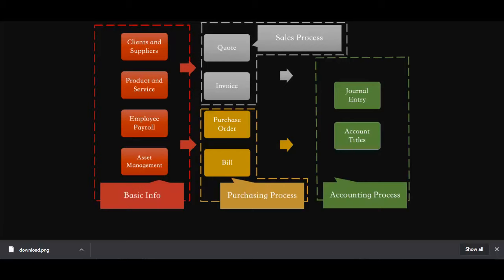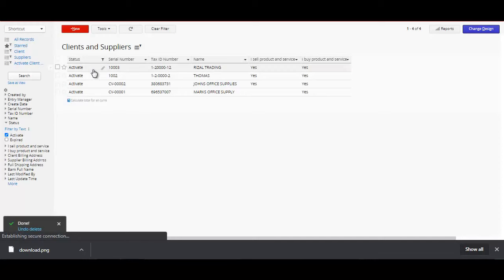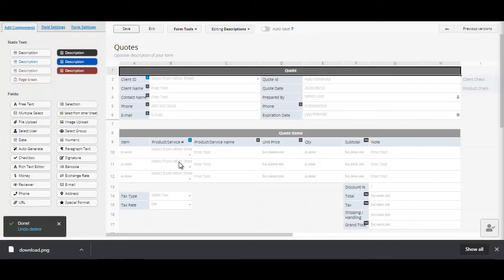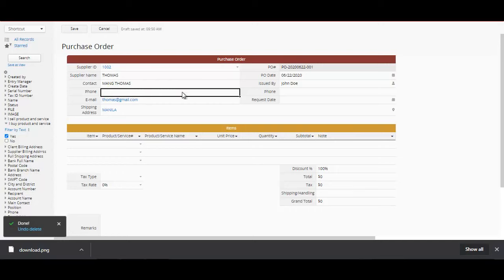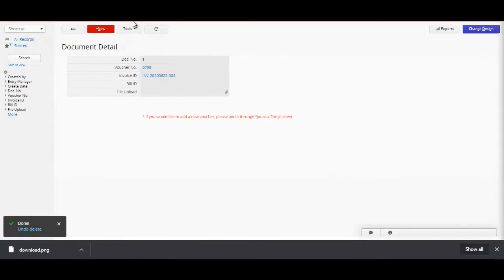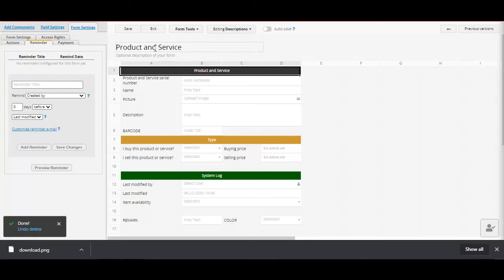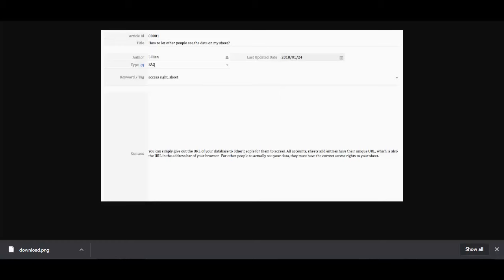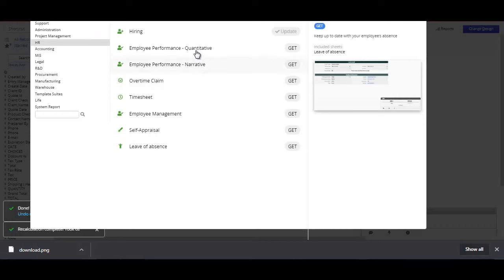Spreadsheet to Cloud Customized Systems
Spreadsheet to Cloud I Customized System I E Solution Expert
Upcoming Videos I Cloud Based Database Systems I That can be Customized
- Marketing, Sales Order Management
- Support, Administration, Project Management
- HR
- Accounting
- MIS
- R & D
- Procurement
- Production Management for Manufacturing
- Warehouse,Inventory
- ERP System
Web/Cloud Based and On-Premise (Own Server)  - Desktop, Laptop, Mobile Access
Note: Video Content
- Discussion of Features and Services
- How to Customize/Modify
- Software Platform used in this Review at the end of the series